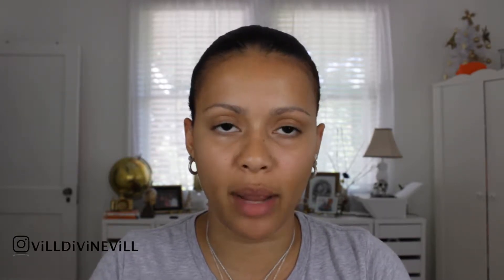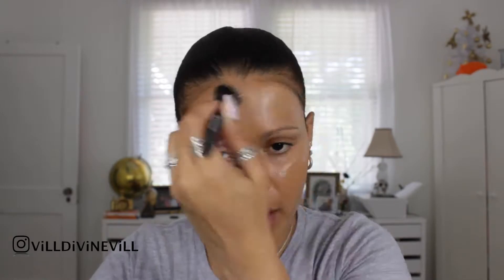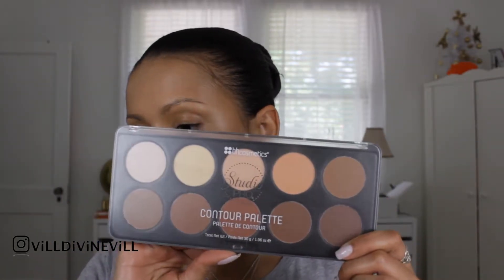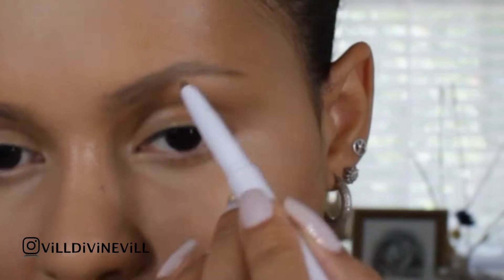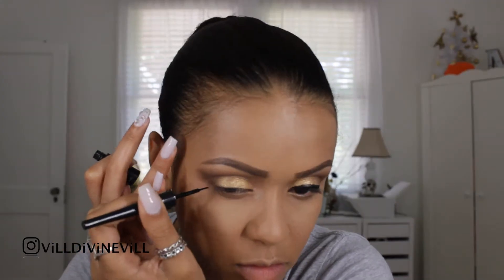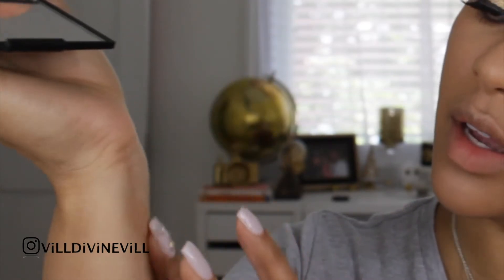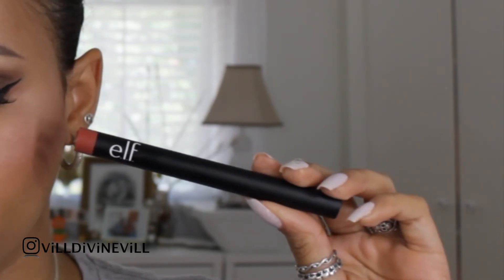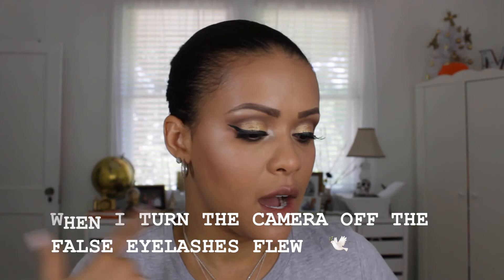ELF Makeup Look